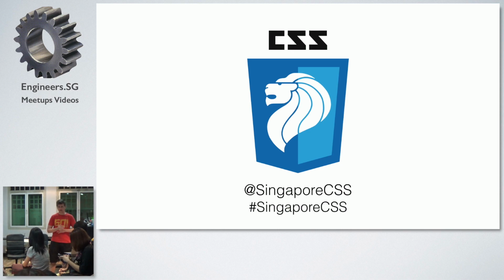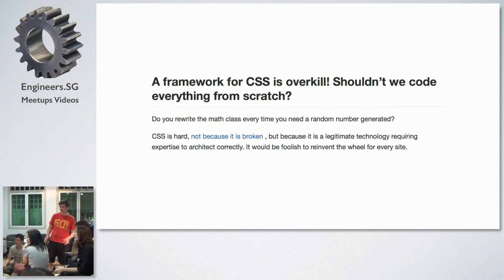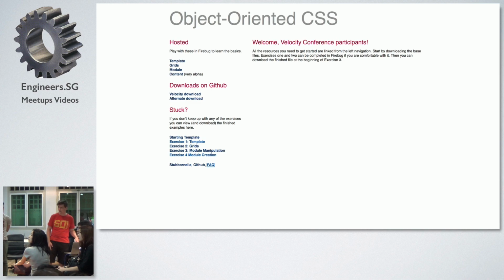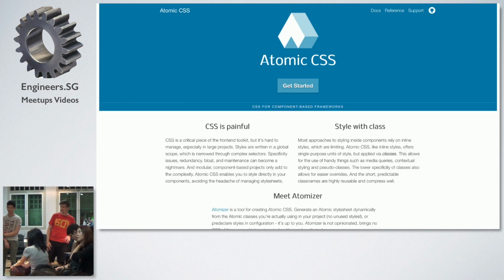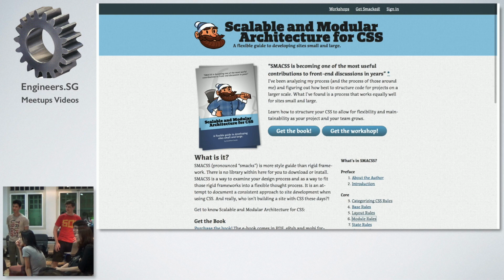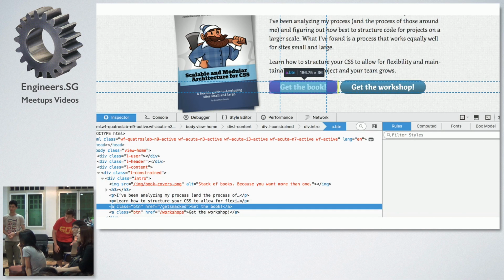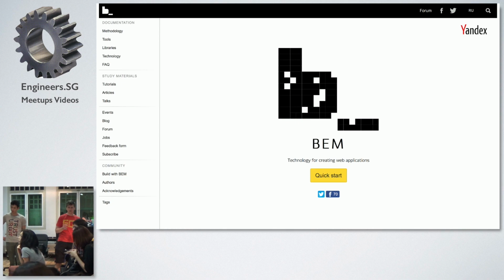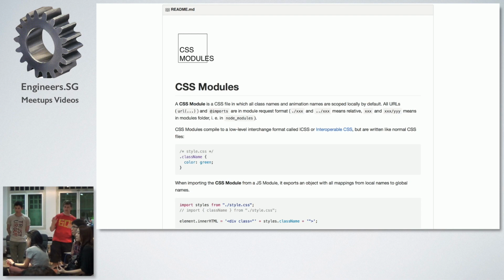CSS Panel: On name-spacing and CSS architecture - Talk.CSS #4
A bunch of front-end developers discussing their preferences on how they architect their CSS. Our motley group of panelists are: Chris Lienert, Zell Liew, Aysha Anggraini and Chen Hui Jing.